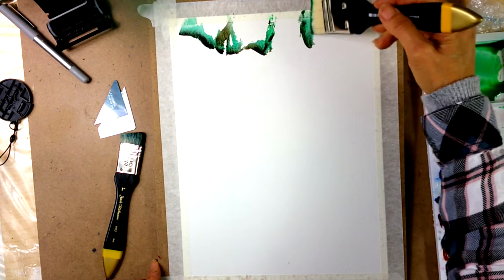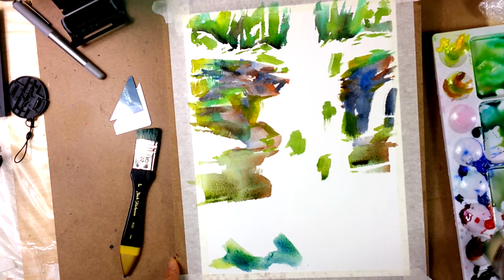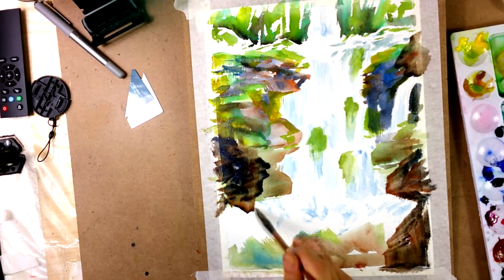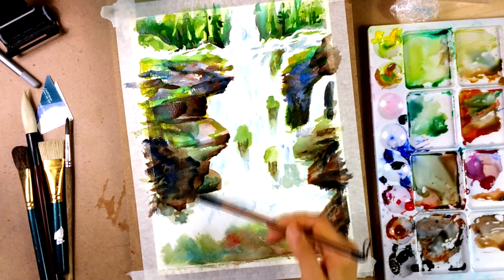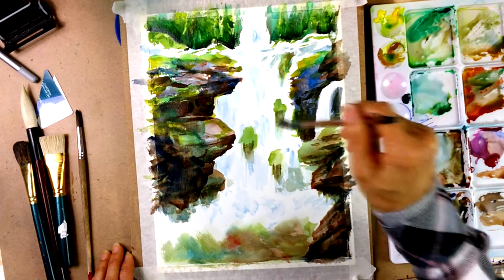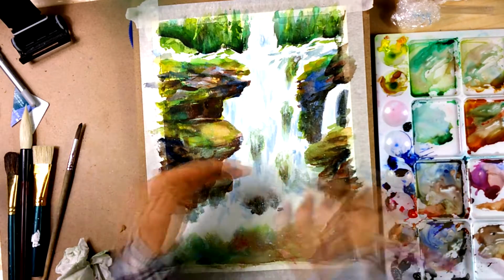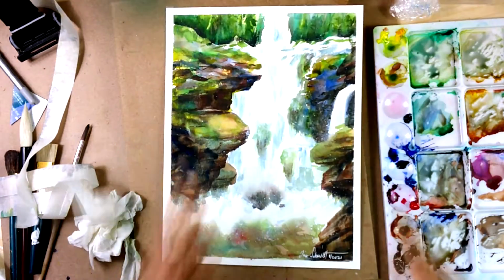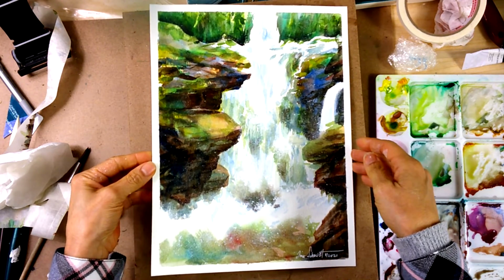Watercolor Painting with Tina Schmidt - Vertical Waterfall on Rocks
In this painting I reveal the process of a vertical composition of a waterfall and reworking the painting even after it has been signed.  There are no rules here and the artist should feel free to add or rework a painting even after it is supposed to be "finished". Reworking a painting is not the same as overworking a painting.  The use of primarily cool colors and the freeform flow of the watercolor painting using oversized brushes is the fun challenge in this work.   All work is copyrighted and the property of the artist. Thank you!

My work is also for sale.  Contact below please.

Supplies: Arches 9x12 inch 140 lb. watercolor paper, cold press

Daniel Smith Watercolor paints: Lemon Yellow,  Organic Vermillion, Burnt Sienna, Ultra Marine Blue , Cobalt Blue, Cerulean Blue ,vermillion, Burnt Sienna, Sepia, Neutral Tint, Titanium White

Brushes: 1" inch and 1.5" inch flat slanted hog hair brush and a  fine tip twig brush, size 2 will work.
Stiff toothbrush for splattering
Paper towels, water buckets as usual

I always give credit for my inspiration to Jesus Christ my Lord and Savior, who saved my life miraculously more than once and for healing me of cancer, and for giving me the talent to paint and to share. I am grateful for every day I have and for being able to testify of his wonderful love and sacrifice he gave to the world - and for the talent he gave me. To him goes all the glory!

Purchase payments made through Paypal or trusted and secure TransWire app accepted

Thank you for your interest and your viewing and support are greatly appreciated!